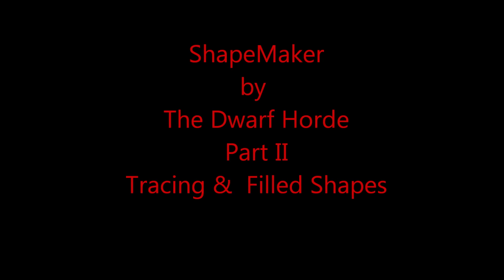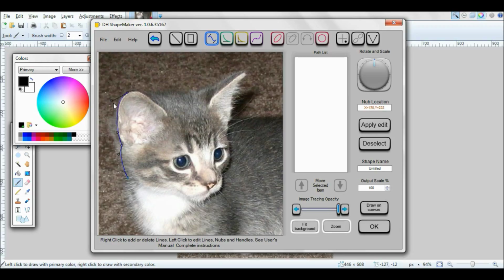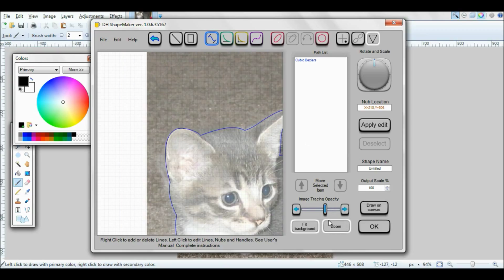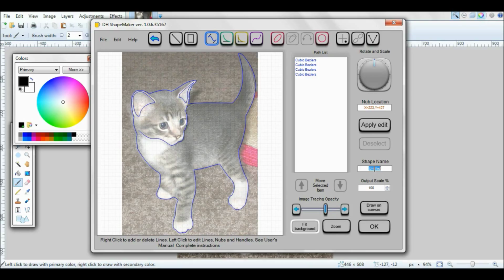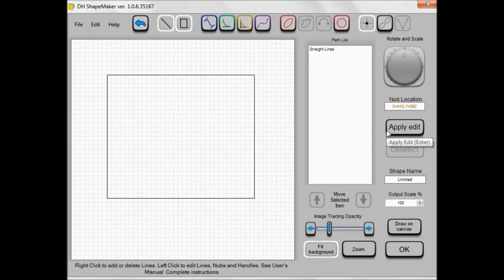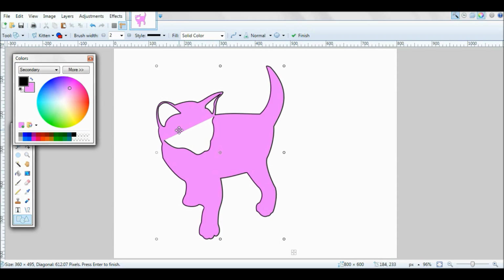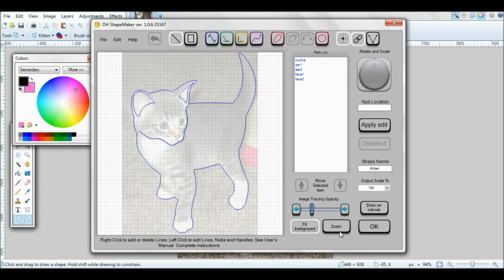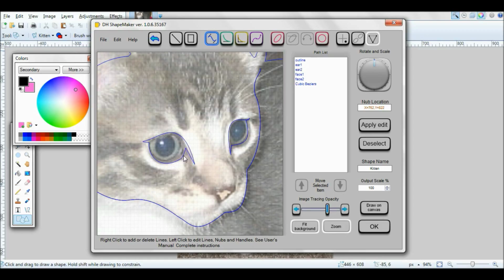ShapeMaker Tutorial Part II